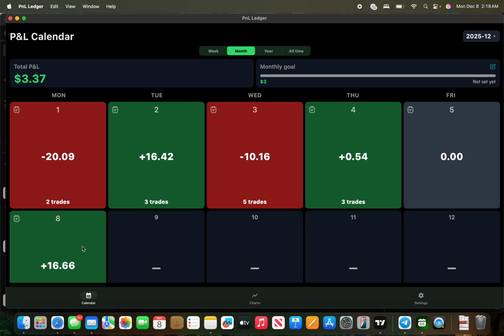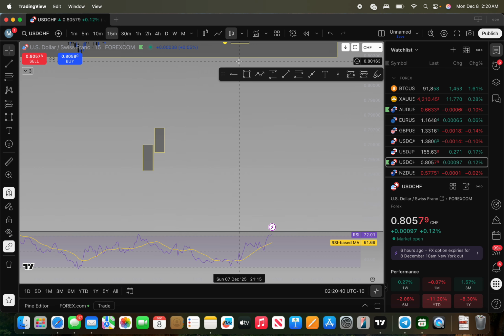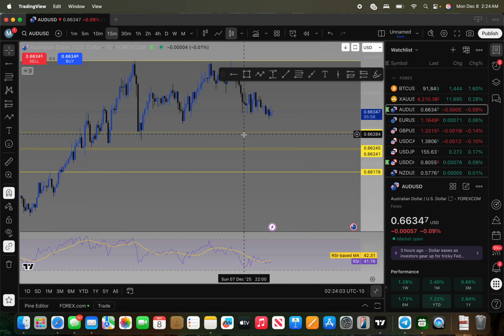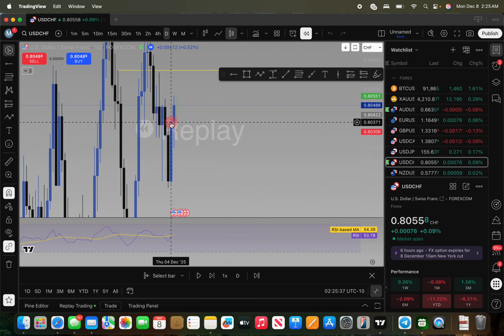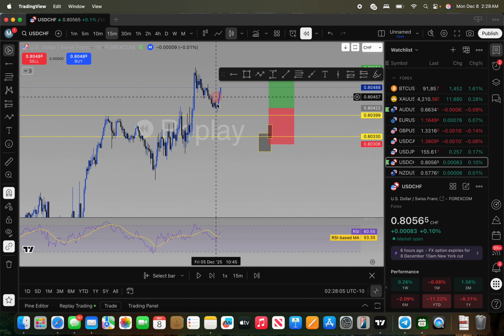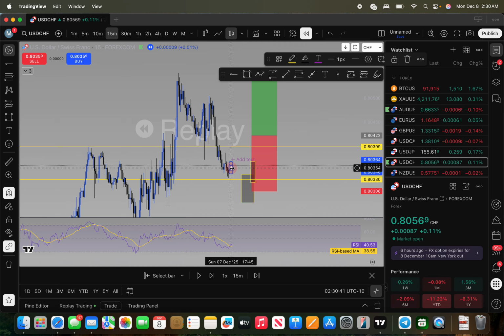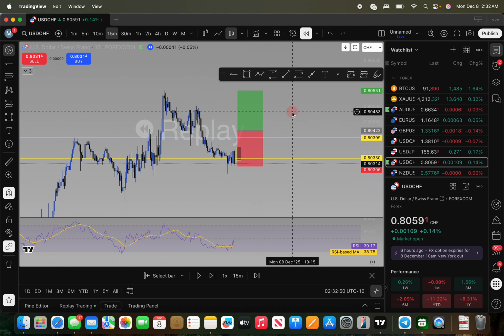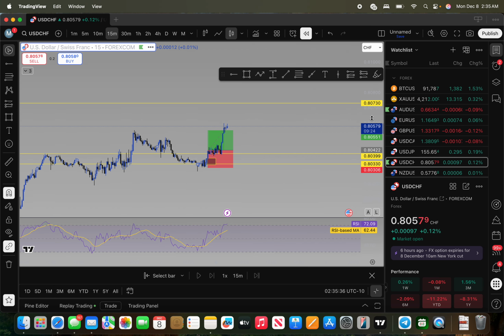Flipping 100$ in 1 year! using icc+cct Day 8.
We're Finally back in profit! following every step of the cct strategy from @tradesbysci & @cramsoncapital
UsdChf Trade.

 I'm trying to flip 100$ to how ever much I can in 1 year by using  Cramsoncapital's way of trading icc from sci which he calls it cct (candle continuation theory). hope you guys like the video :)